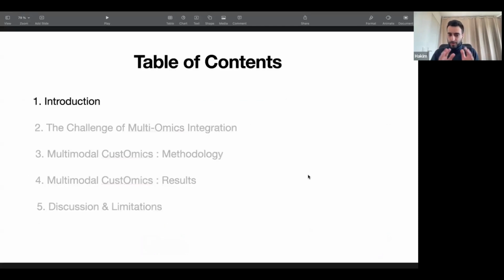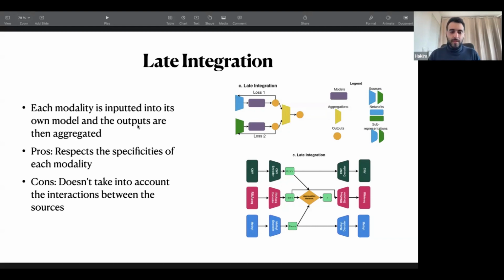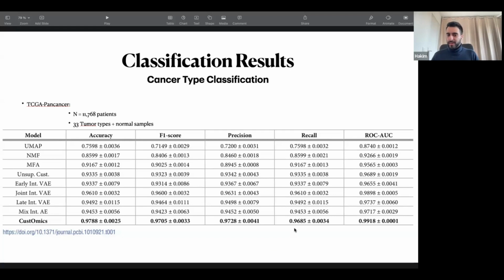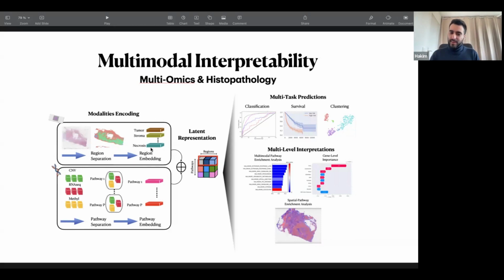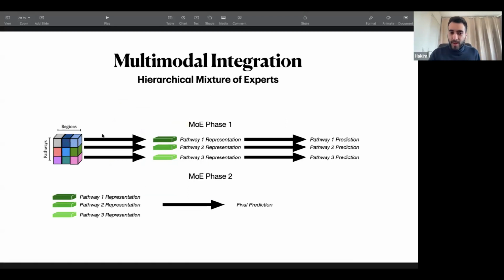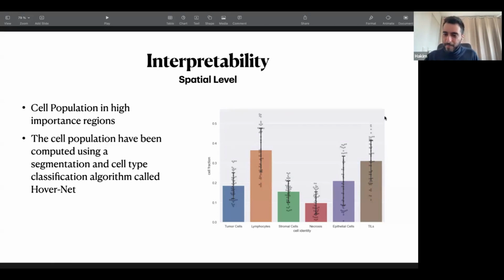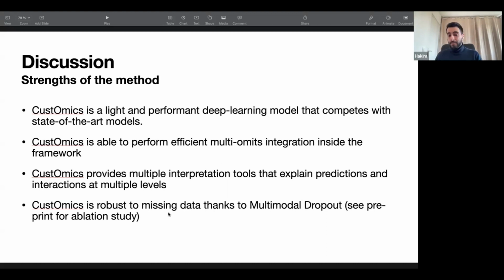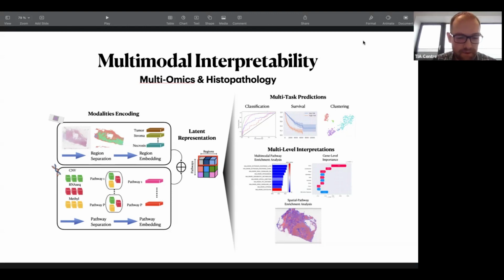Multimodal CustOmics: Hakim Benkirane, 04/03/24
TIA Centre Seminar Series: Hakim Benkirane

Full Title: Multimodal CustOmics: A Unified and Interpretable Multi-Task Deep Learning Framework for Multimodal Integrative Data Analysis in Oncology

Abstract: Characterizing cancer poses a delicate challenge as it involves deciphering complex biological interactions within the tumor's microenvironment. Histology images and molecular profiling of tumors are often available in clinical trials and can be leveraged to understand these interactions. However, despite recent advances in representing multimodal data for weakly supervised tasks in the medical domain, numerous challenges persist in achieving a coherent and interpretable fusion of whole slide images and multi-omics data. Each modality operates at distinct biological levels, introducing substantial correlations both between and within data sources. In response to these challenges, we propose a deep-learning-based approach designed to represent multimodal data for precision medicine in a readily interpretable manner. While demonstrating superior performance compared to state-of-the-art methods across multiple test cases, our approach also provides robust results and extracts various scores characterizing the activity of each modality and their interactions at the pathway and gene levels. The strength of our method lies in its capacity to unravel pathway activation through multimodal relationships and extend enrichment analysis to spatial data for supervised tasks. We showcase the efficiency and robustness of its predictive capacity and interpretation scores through an extensive exploration of multiple TCGA datasets and validation cohorts, underscoring its value in advancing our understanding of cancer.